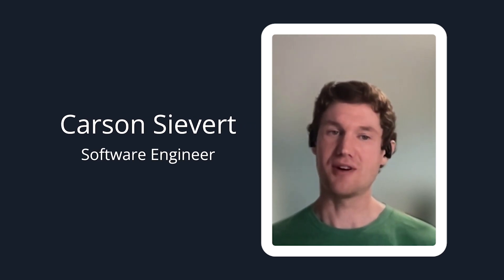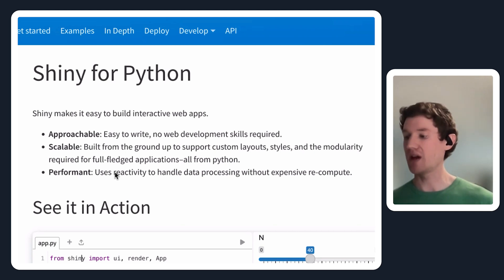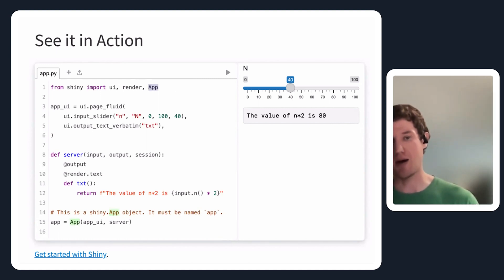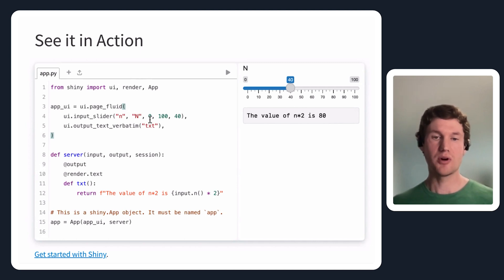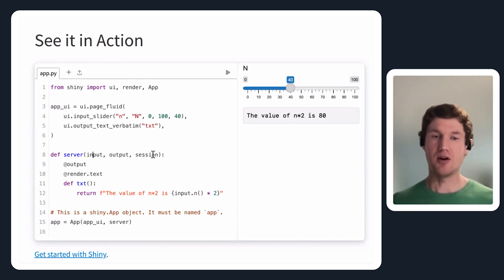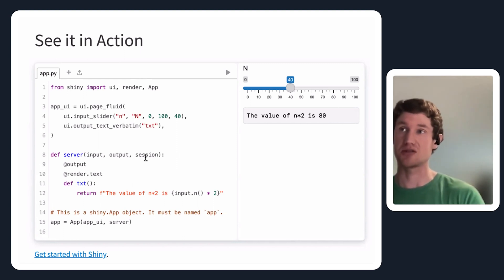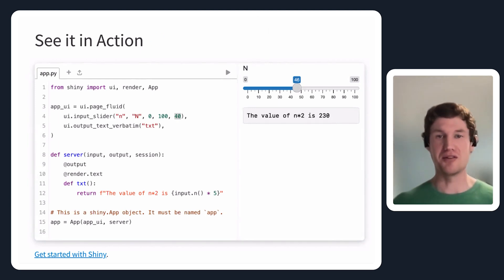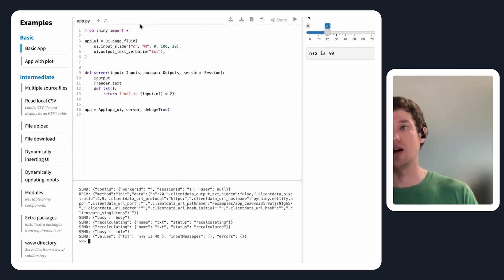Hello, World! A Quick Tour of Shiny for Python || Carson Sievert || Posit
Shiny makes it easy to build interactive web applications with the power of Python’s data and scientific stack.

Content: Carson Sievert (@cpsievert)
Producer: Jesse Mostipak (@kierisi)
Editing and Motion Design: Tony Pelleriti (@TonyPelleriti)